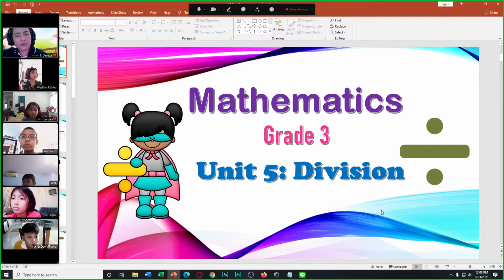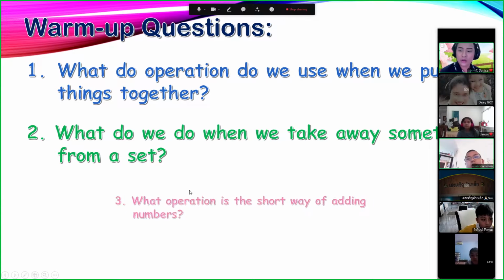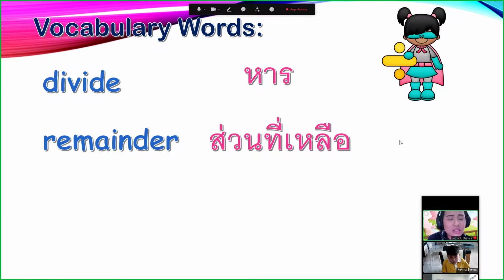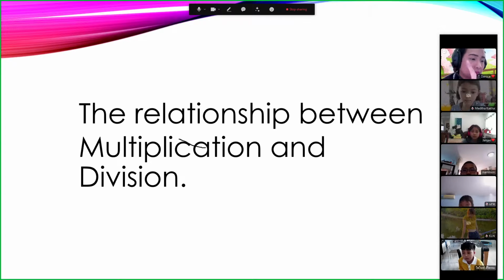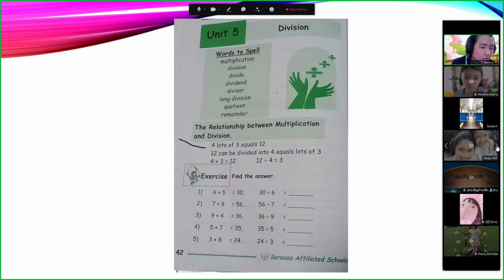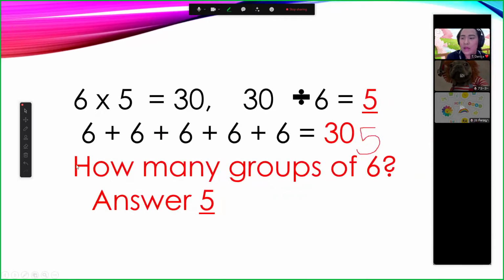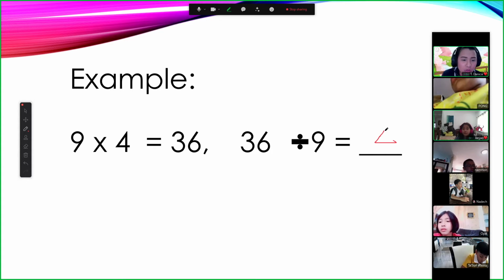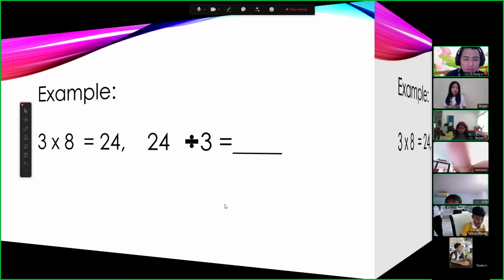math 23Aug Week 16